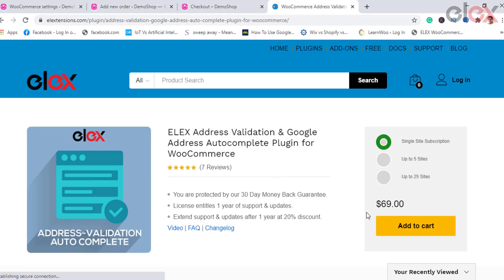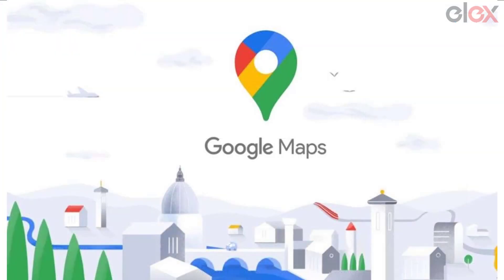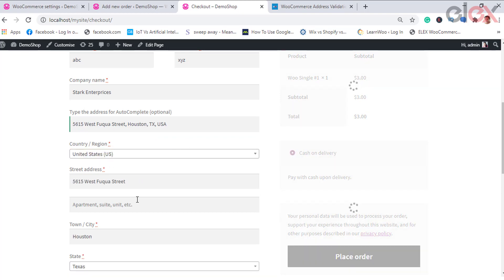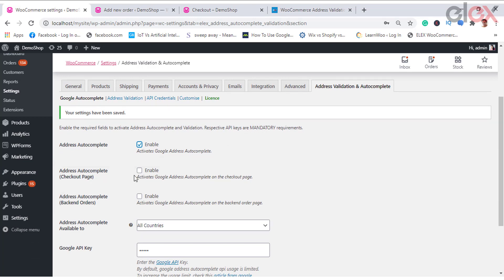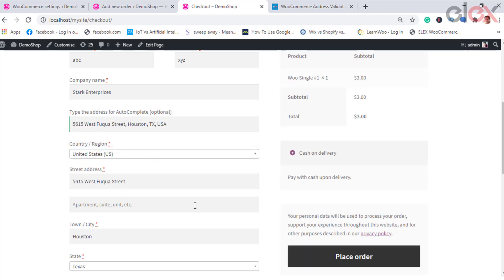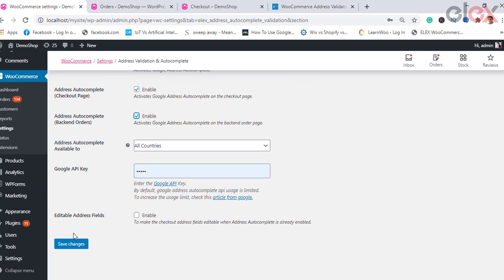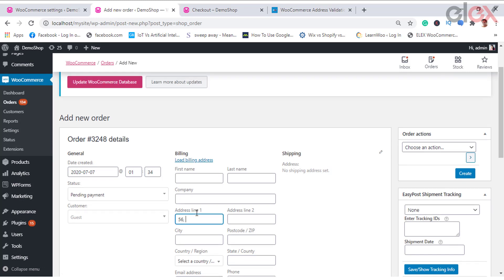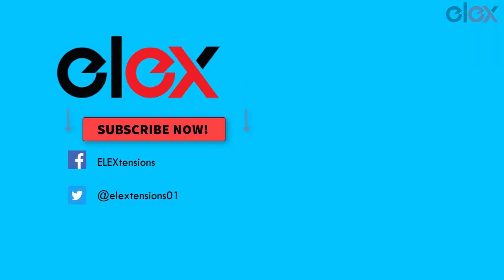How to Integrate Google address Autocomplete with your WooCommerce Store?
⚡⚡Are you facing issues with manually typing in the addresses? Here using our ELEX Address Validation & Google Address Autocomplete Plugin for WooCommerce, you can make use of the Google Address Autocomplete option to auto-populate the addresses from the picklist. Also, you can add this feature to the orders created from the backend in WooCommerce.

⚡⚡Don't forget to check out, How to download, install, and activate ELEX WordPress WooCommerce plugins

⚡⚡Go Check out the blog section for more informative WordPress WooCommerce blogs